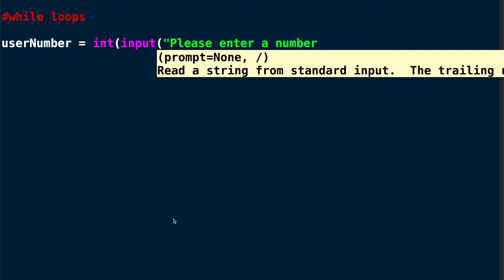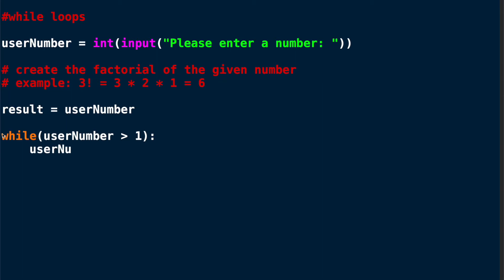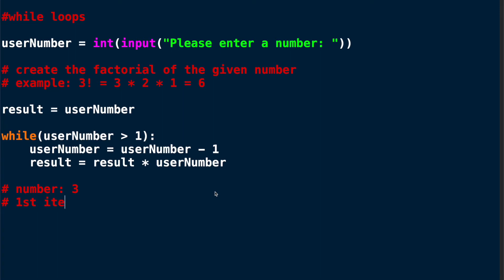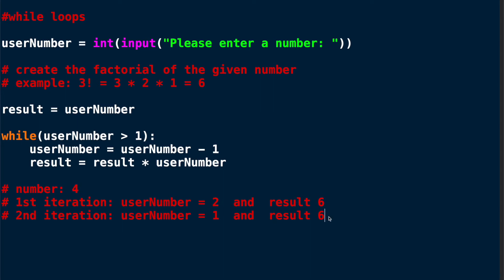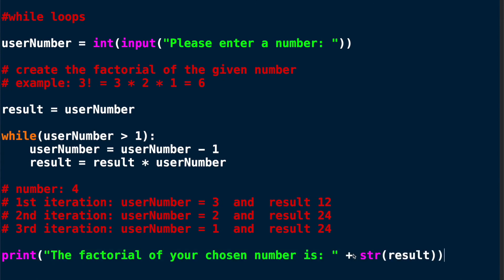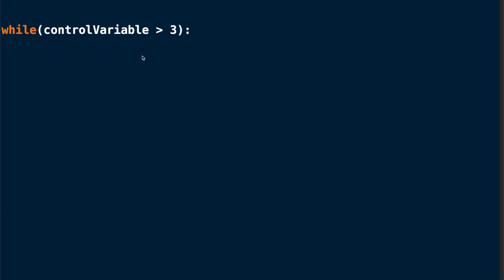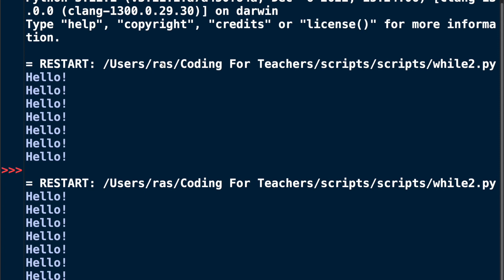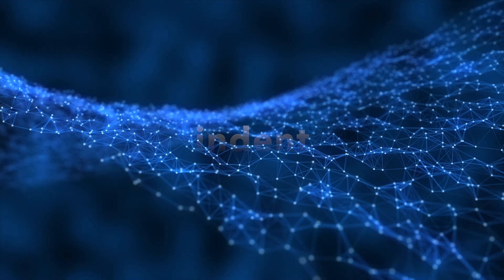Coding for Teachers 07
In this section we show you what loops are and why they are so important for programs. We specifically get to know the while loop.

Task: Countdown

Declare a variable that counts down from 10 to 1. At the end, print "Start!"